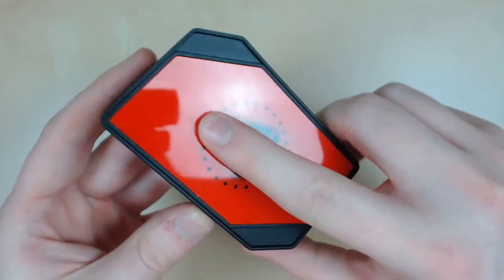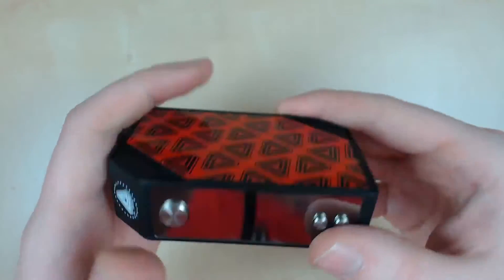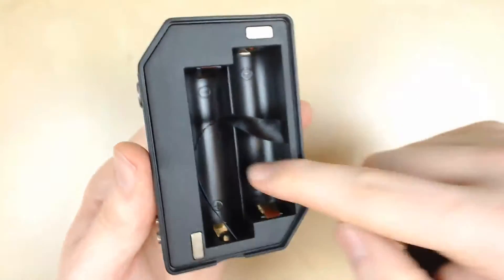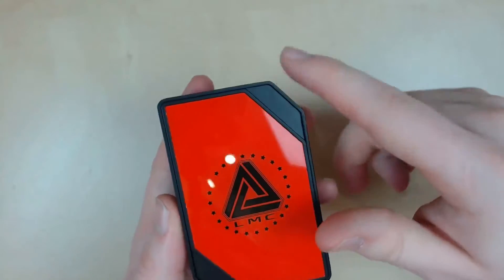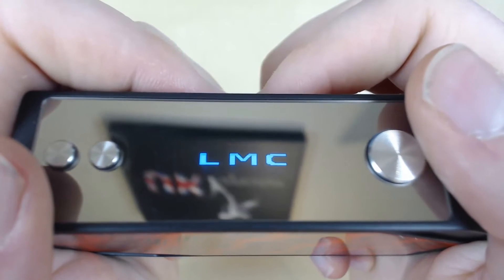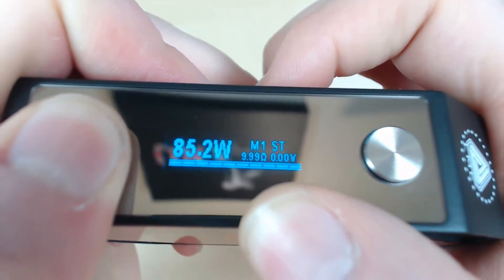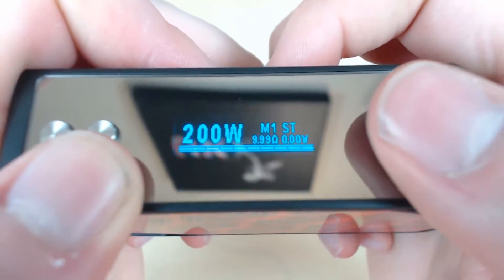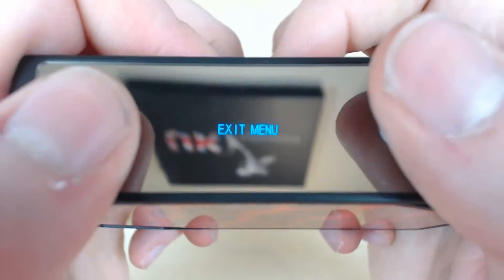Limitless Box Mod Review | Colour Changing Mod!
In this video we will be doing a full unbiased review and go through everything you need to know.

~~~ Features ~~~

~~~ Contents ~~~

Products shown in the video might contain nicotine which is an extremely addictive substance.

In this video I will be reviewing the Limitless Box Mod

►Make sure to follow our twitter!
►Make sure to follow our Facebook!
►Make sure to follow our Instagram!

Contains:
1x Limitless Mod Co LMC 200W TC Box Mod
1x Instruction manual

(Requires 2 x 18650 high drain batteries - Not included)

Specifications:
Dual 18650 High-Amp Battery - Not Included
Wattage Output Range: 10~200W
Min Atomizer Resistance: 0.08ohm
Temperature Control Range: 220-580F
Versatile Temperature Control Setting
Ni200 Nickel, Titanium, Stainless Steel, and Compatible
Three Memory Output Slots
Three Preset Mode: Soft, Standard, and Powerful
Sharp Contour Construction
Intuitive OLED Display
Three-Button Operation
Interchangeable Cover Plates - Customizable
Overheat Protection
510 Connection

This video is educational. Only viewers over the age of 18 can purchase this product!